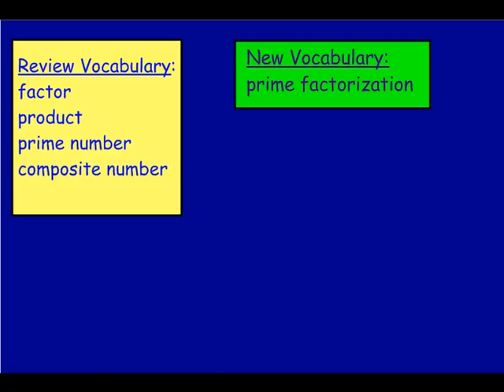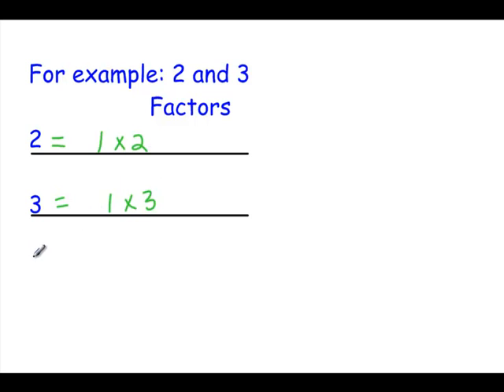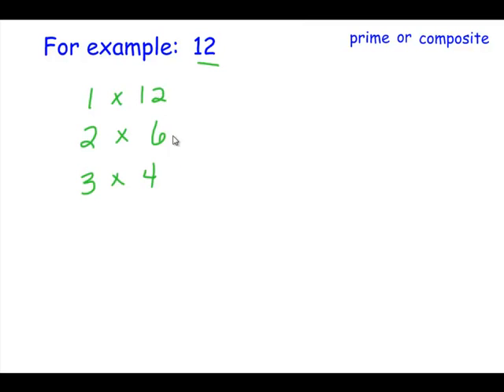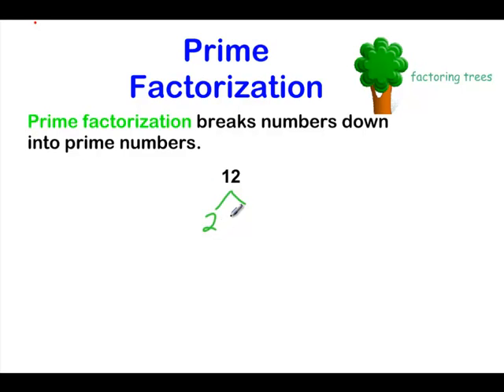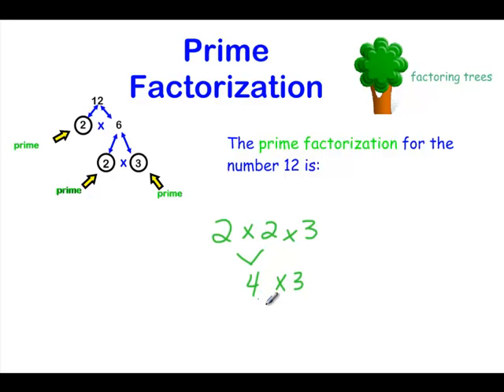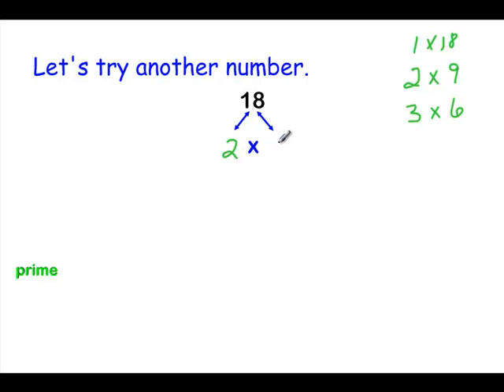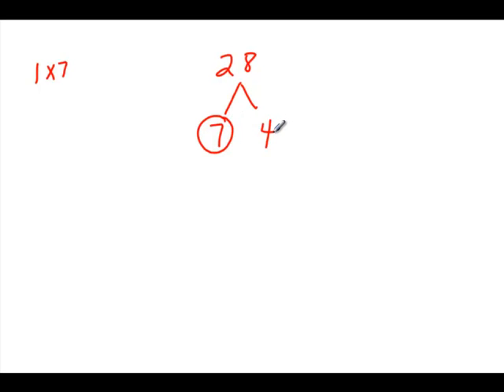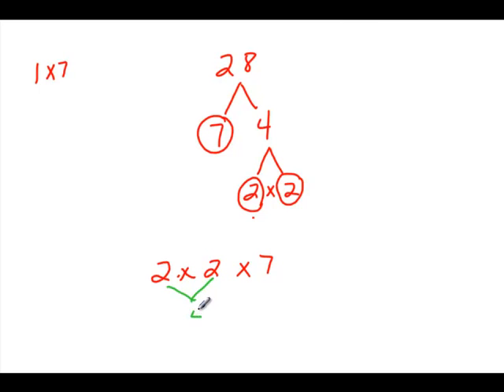prime factorization 1